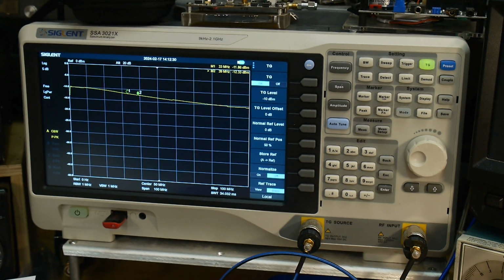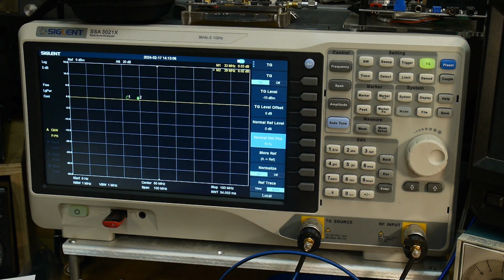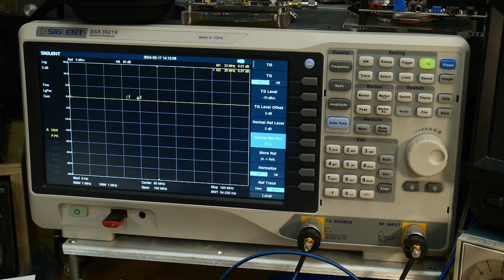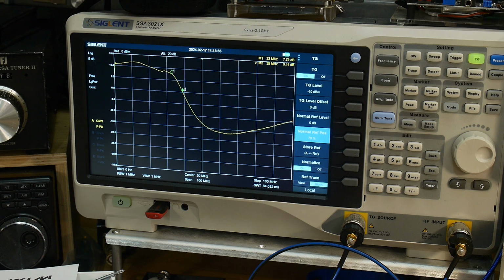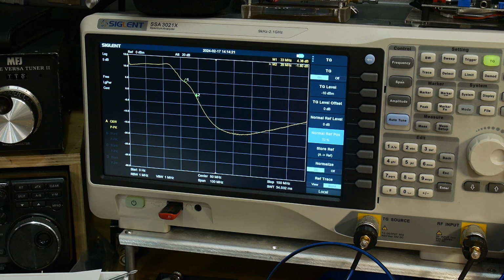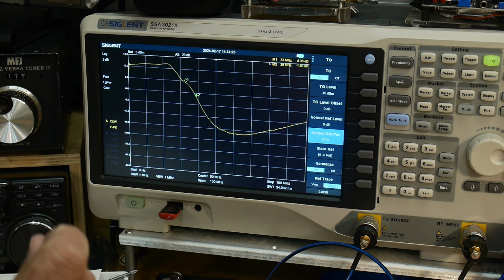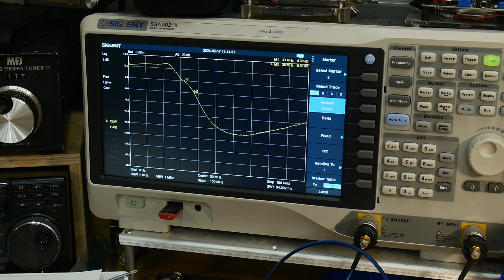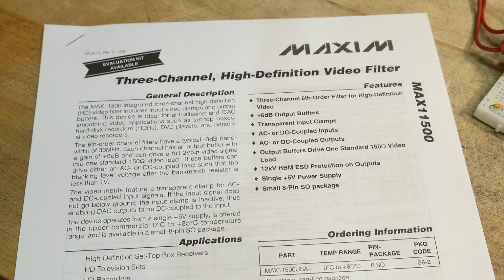#1826 MAX11500 Triple Video Amp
video amplifier with filter
the 12dB gain was probably due to a non 50 ohm input/output